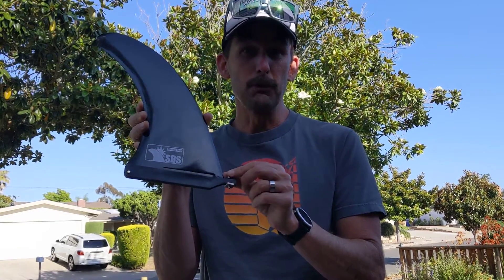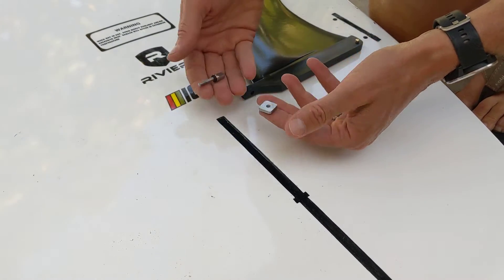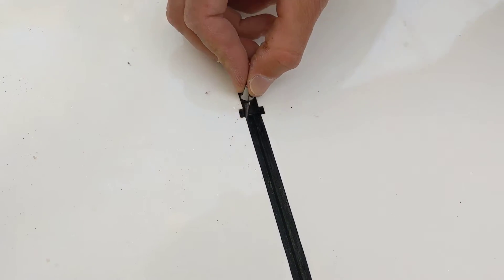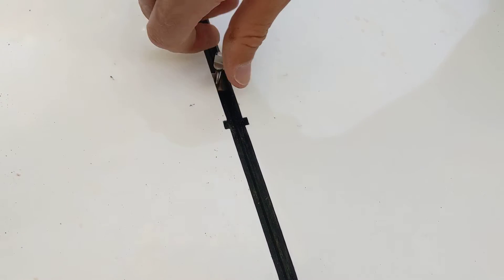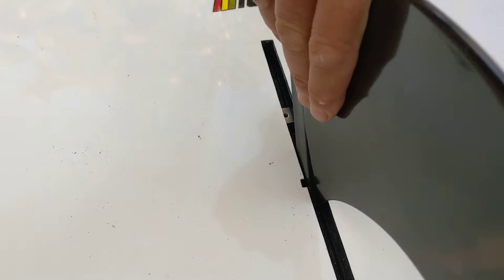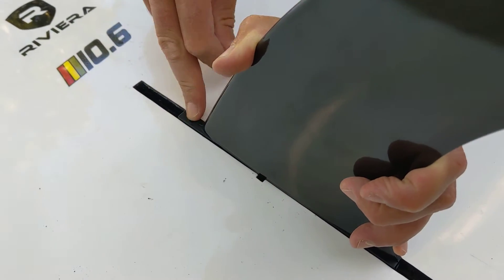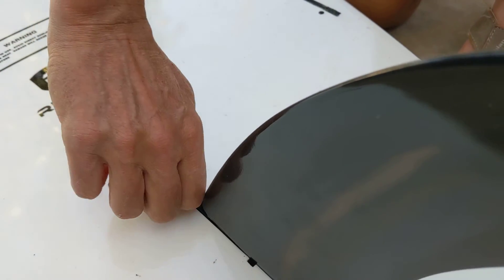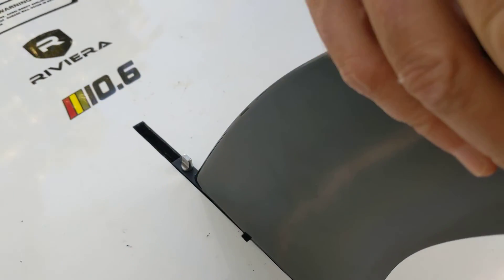How to install your paddleboard or surf fin from Santa Barbara Surfing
Quick one minute video on how to install your fin on a paddleboard or a surf board with our No Tool Fin Screw.